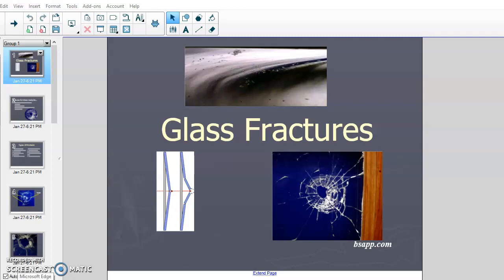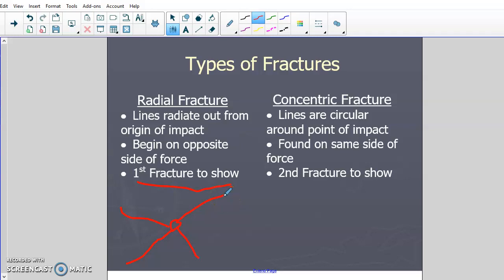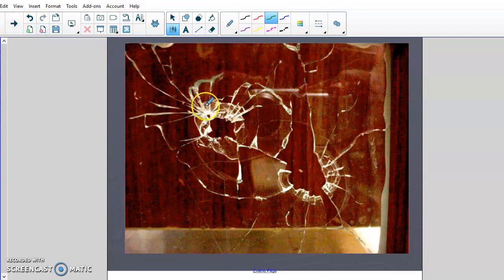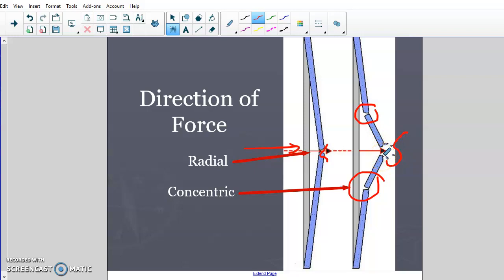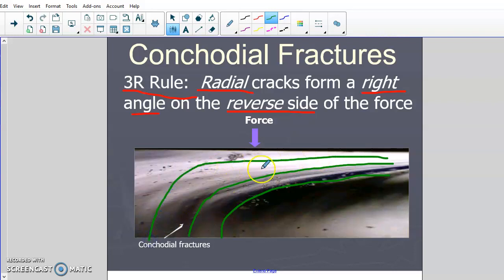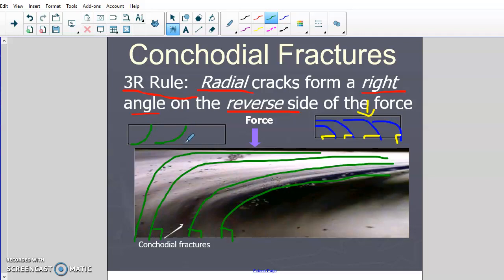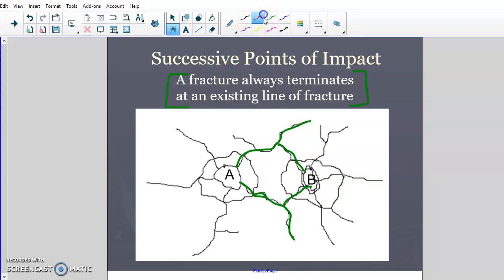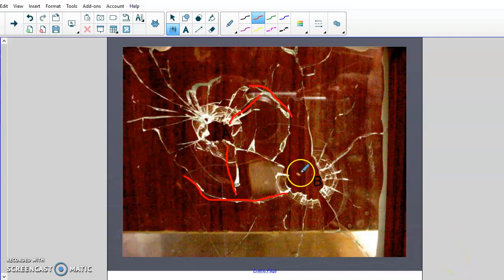Glass Fracture Lesson